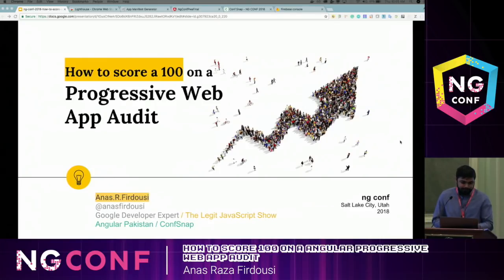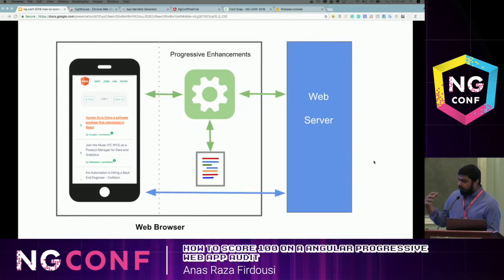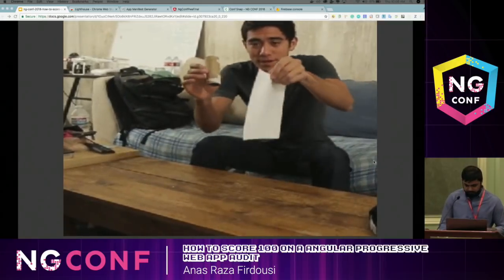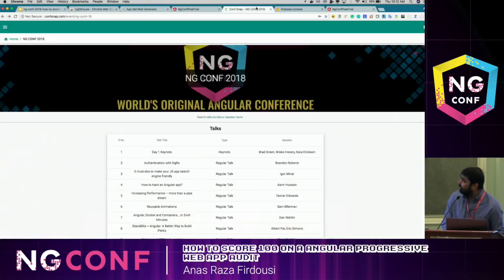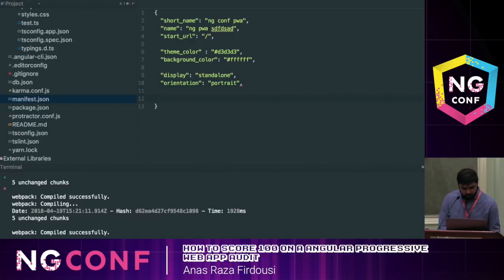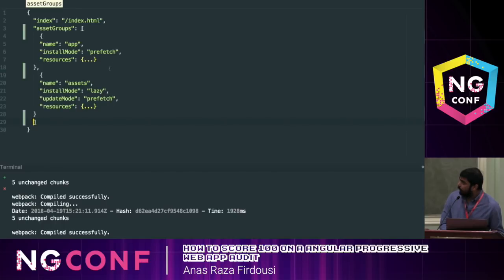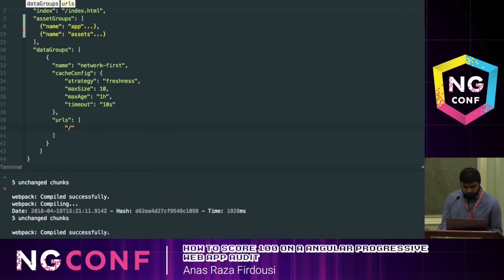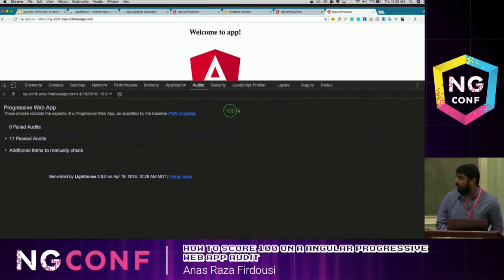How to score 100 on a Angular Progressive Web App Audit - Anas R Firdousi